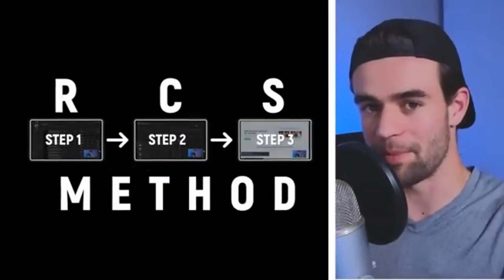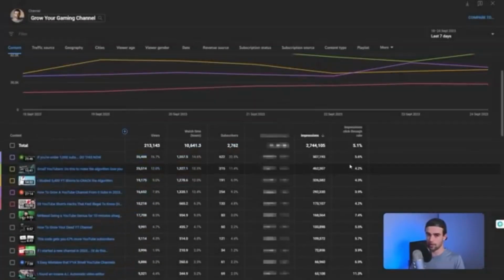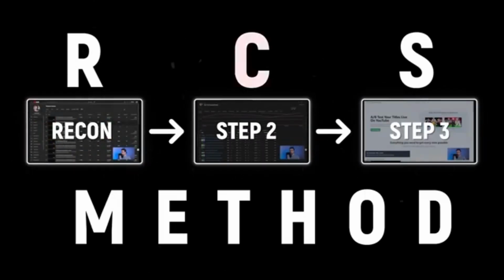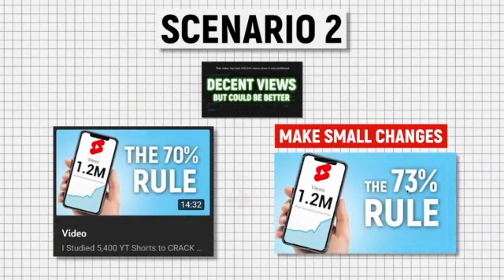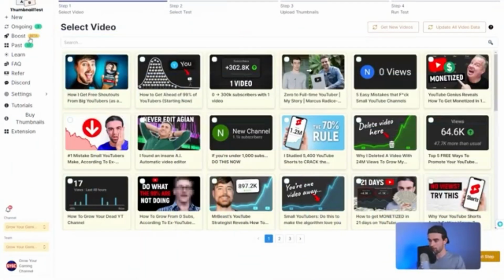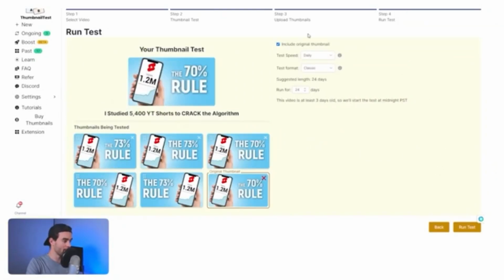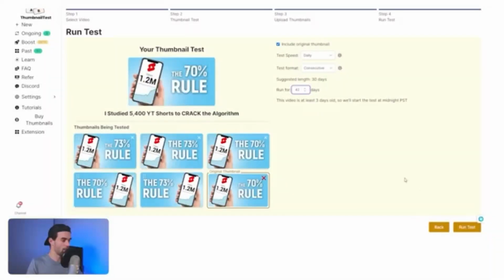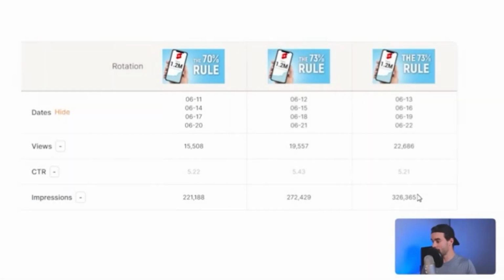Do THIS to make the YouTube Algorithm love you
youtube shorts earnings
youtube algorithm 2024
youtube optimization
youtube shorts tutorial
decoding yt editing tutorial

Welcome to 'Do THIS to Make the YouTube Algorithm Love You'!

Are you ready to skyrocket your YouTube channel's growth and get the attention you deserve? You've come to the right place! On this channel, we dive deep into the secrets and strategies that will make the YouTube algorithm work in your favor.

🔍 What We Cover:

Proven tips and tricks to boost your video rankings
In-depth analyses of successful YouTube channels
Step-by-step guides on optimizing your content for maximum reach
Latest algorithm updates and how to adapt to them
Expert interviews and case studies
Whether you're a beginner looking to start your YouTube journey or an experienced creator aiming to reach new heights, our actionable insights and easy-to-follow tutorials will help you achieve your goals.

🎬 Upload Schedule:
New videos every [insert days, e.g., Monday and Thursday], so you always stay ahead of the game.